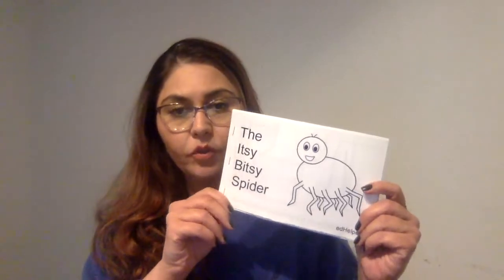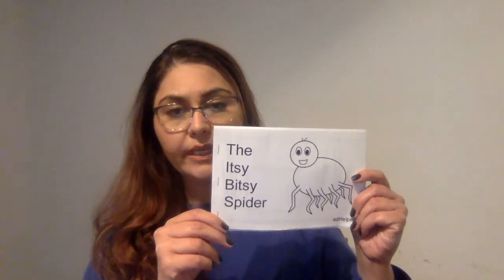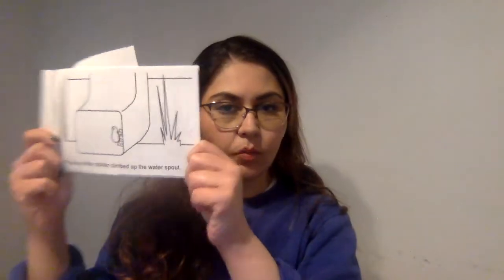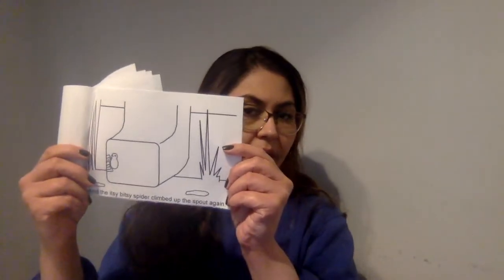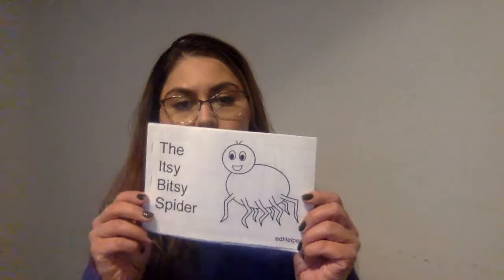Itsy bitsy spider